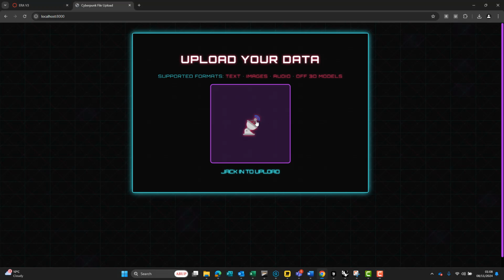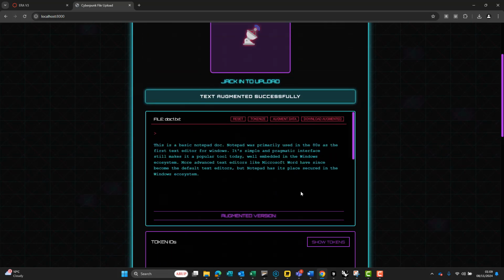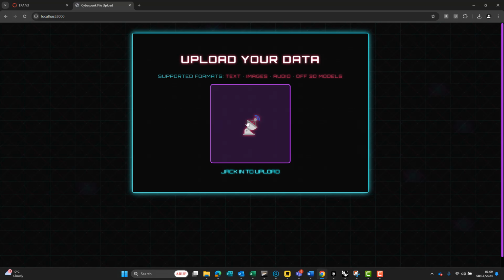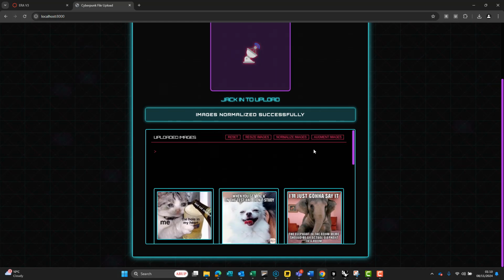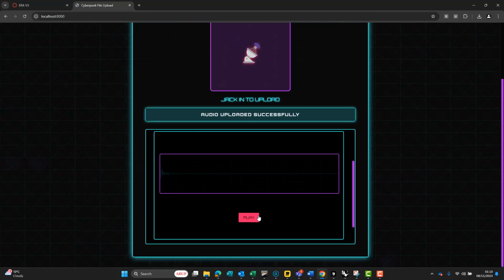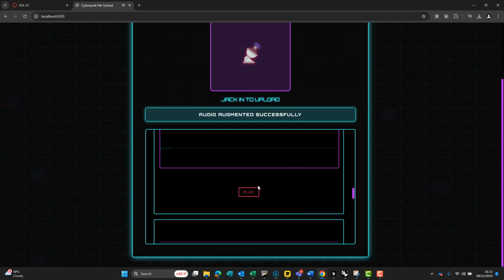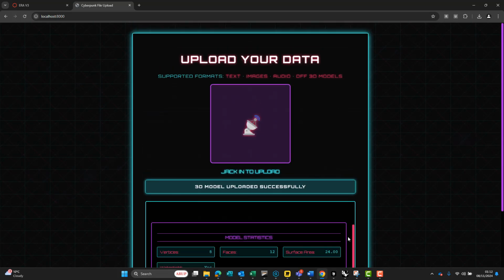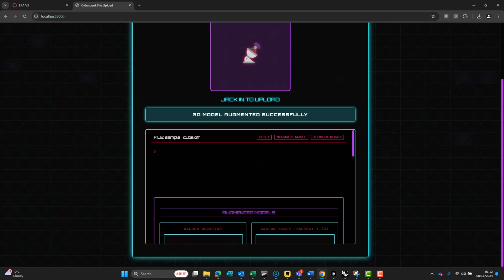Data augmentation webapp with Cowboy Bebop UI !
Assignment 3 of the ERA V3 course. This is a web app to upload different kinds of data (text, image, audio, 3D models), pre process the data, and augment the data with different techniques, to prepare the training data set for a neural network.